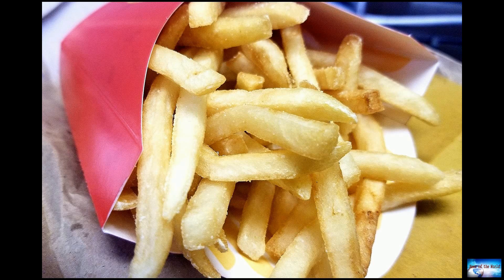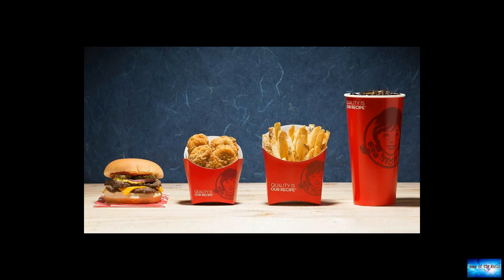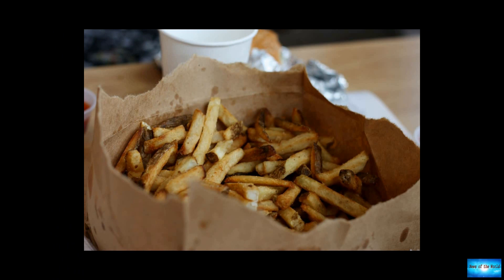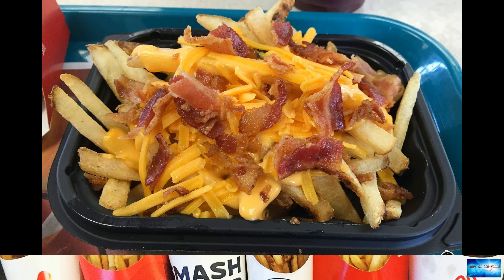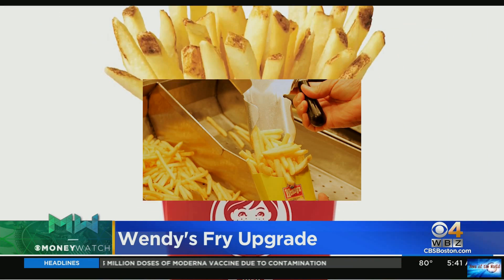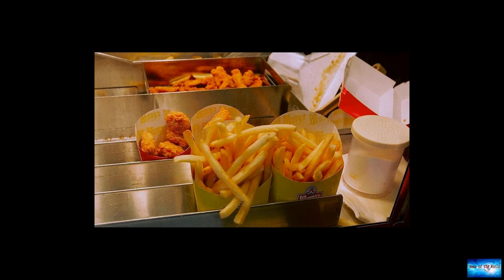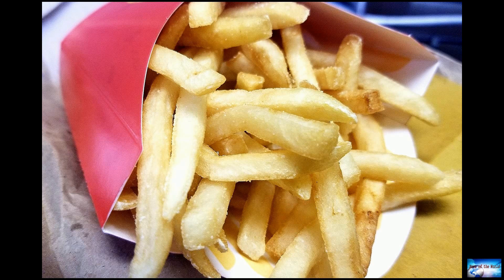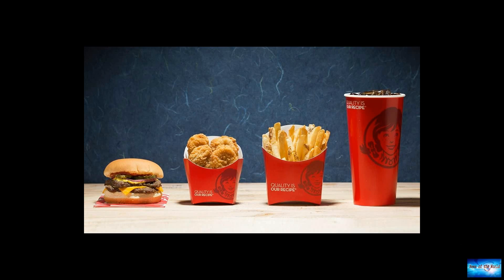Wendy's is putting an end to its soggy fries with new recipe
News of the world: Wendy's is putting an end to its soggy fries with new recipe. 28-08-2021

Sick of being disappointed by soggy fries in your takeout bag? Wendy's wants to help with that.The burger chain is giving one of its most popular menu items a makeover to ensure they taste the same — whether you eat them in-restaurant or at home.Wendy's will be unveiling the new fries in its restaurants across the nation in mid-September, as first reported by CNN, and the fast-food chain is excited for customers to enjoy the new recipe, which it claims stays hot and crispy longer than its curren

drums-of-hell.